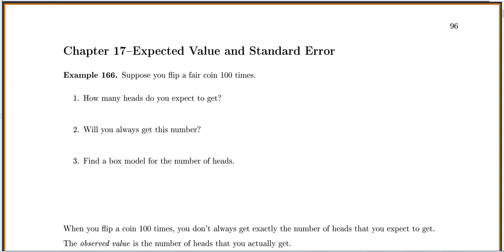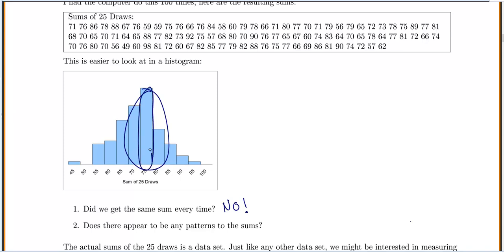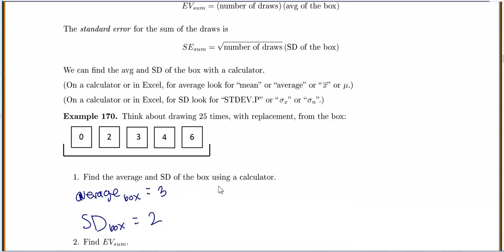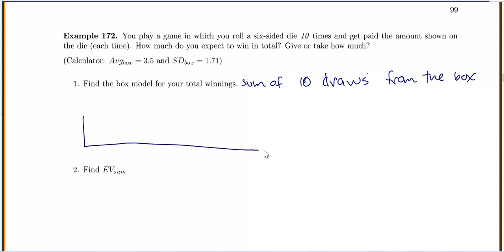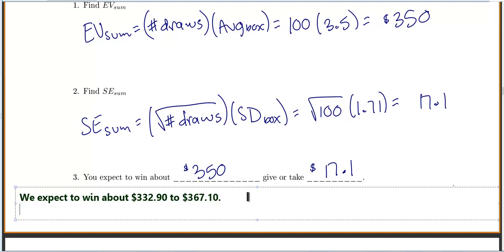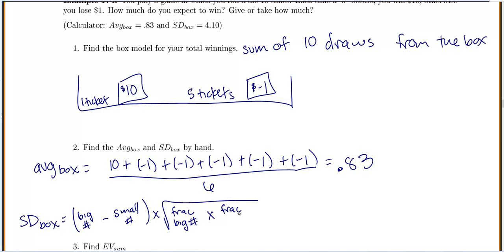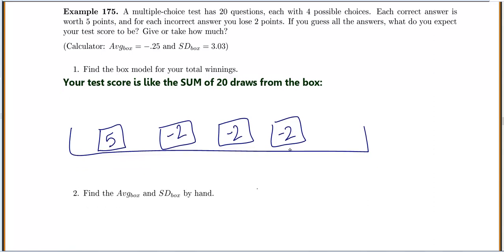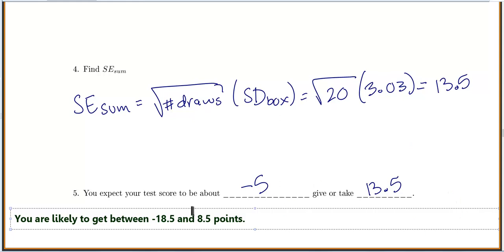STAT 1040--Ch 17 Expected Value and Standard Error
chance error, expected value, standard error, sums